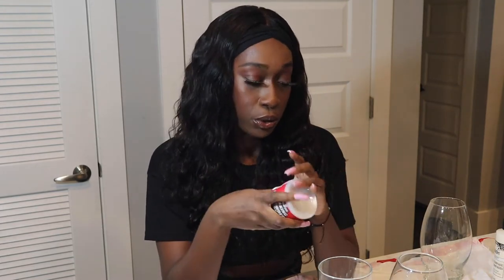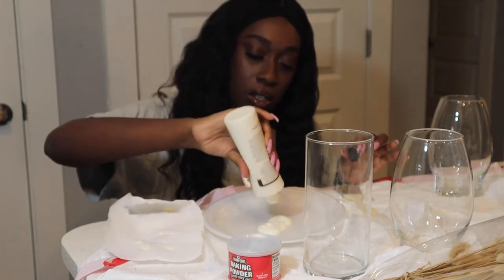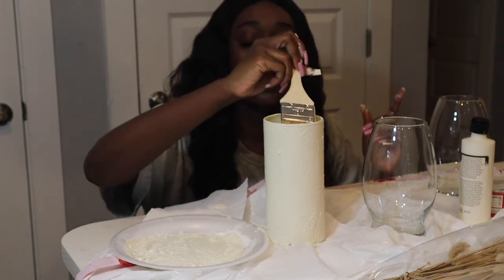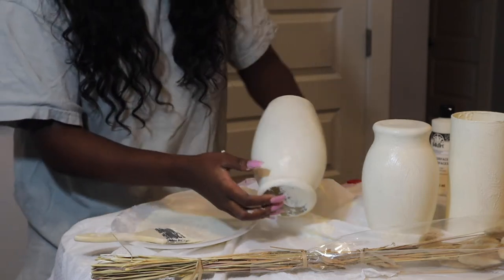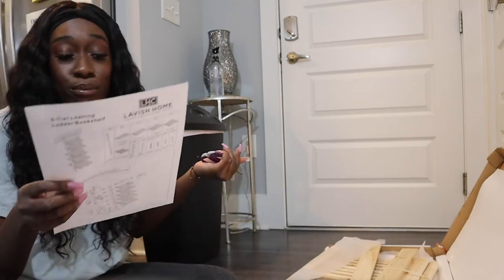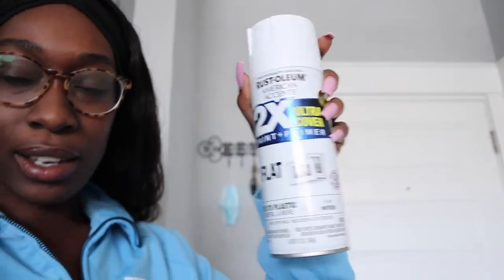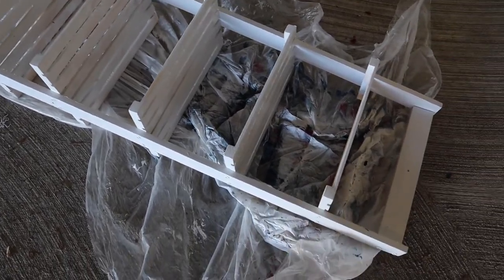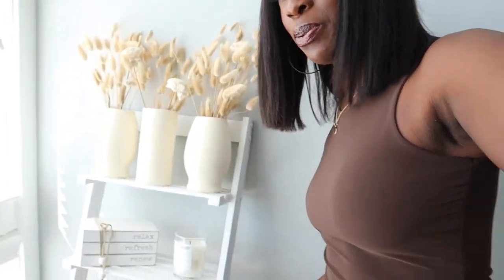DIY HOME DECOR VLOG: AFFORDABLE VINTAGE VASE AND SHELF CRAFT | Liv Celene 2021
Hey Loves! In today's video I'm doing some super affordable home DIY decor projects to add to my upcoming mini bedroom transformation! I went to Michael's, Dollar Tree, Walmart and had an Amazon Order to complete these crafts. They were super easy, quick, and cheap to make for a luxurious, classy end result.

Leaning Shelf

Clubhouse: Livvluxe

 Xoxo, Liv Celene